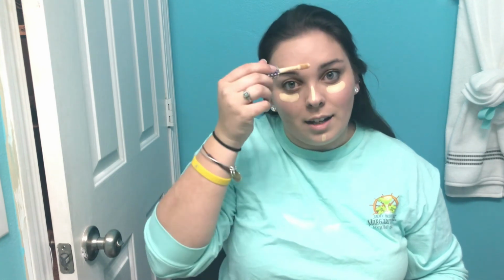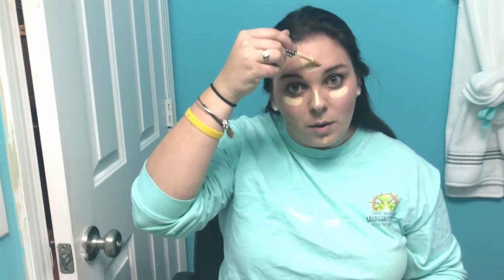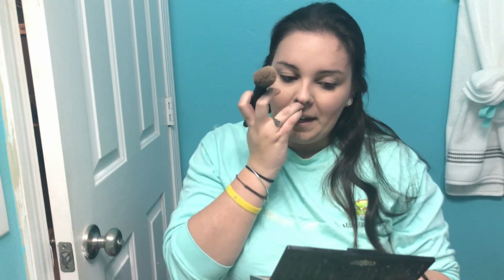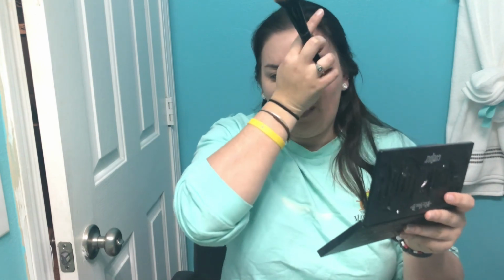Full Face Foundation Routine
Okay, y'all! My very first video!! I really hope you guys enjoy it, I had a great time filming it!
In this video I did an in depth look into my full foundation routine. There is no eye makeup in this one because I will be posting a smokey eye look really soon!! Please please please leave any questions, comments or concerns for this video or suggestions for new videos in the comment section below! Thanks!
Love- Jade

UPDATE: Because I am crazy and do not have a lot of money to buy expensive filming stuff, I shot this with my iPhone. I did the same thing when filming the smokey eye but soon realized that I had recorded the entire thing in slo mo.
So I will be filming a new video soon.
primer: ELF cosmetics poreless face primer

foundation: L'Oreal True Match Lumi

concealer: Tarte shapetape

highlight & contour: Kat Von D Shade and Light Contour Palette

face powder: L'Oreal True Match Powder, NYX HD Studio Finishing Powder

Blush: Millani Baked Blush in shade Luminoso

Highlighter: Wet 'n Wild Megaglo Highlighting Powder in Precious Petals

Brushes & tools: Elf Flawless Face Brush, Covergirl Makeup Master's brush, Real Techniques beauty sponge